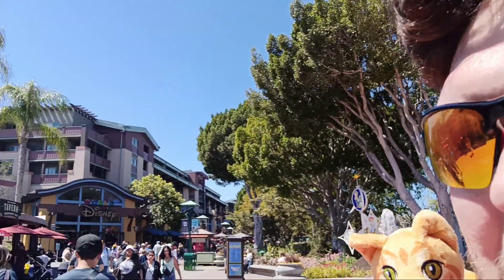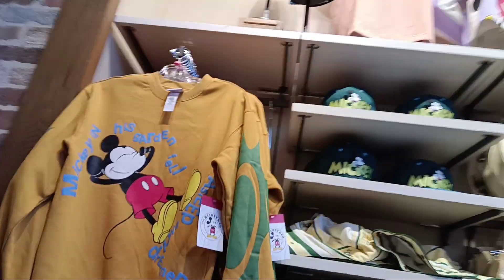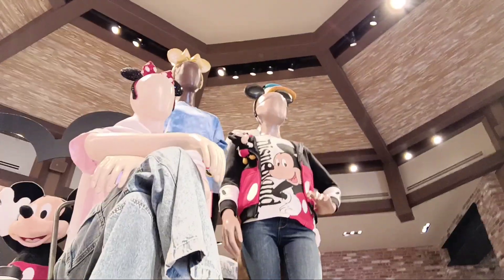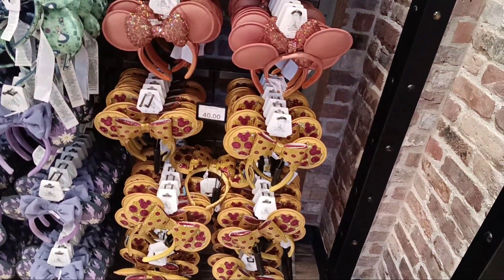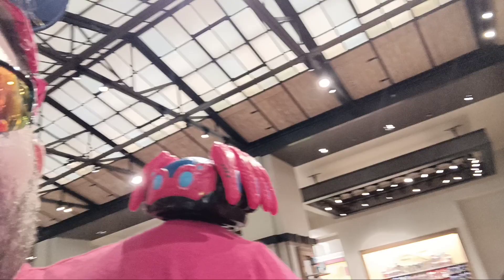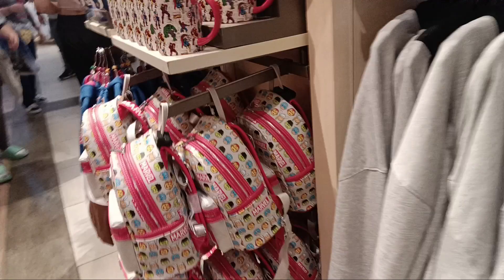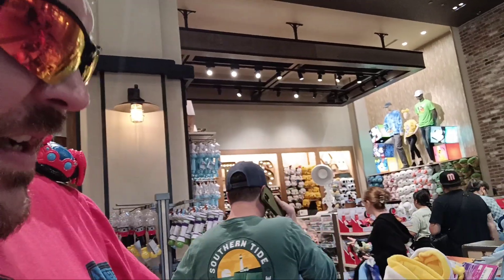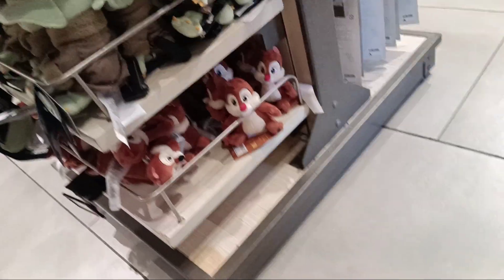The hunt for Zazu from the lionking! New shoulder buddy hunter episode. Lion king 30th anniversary.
join the shoulder buddy hunter James as he hunts for a new addition to the buddyfam!